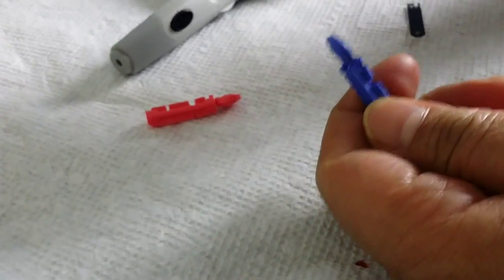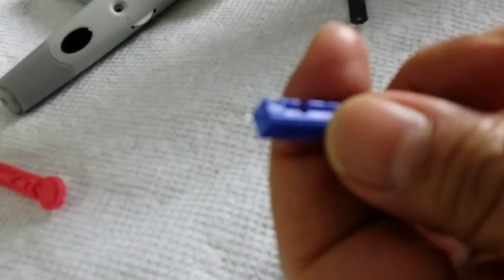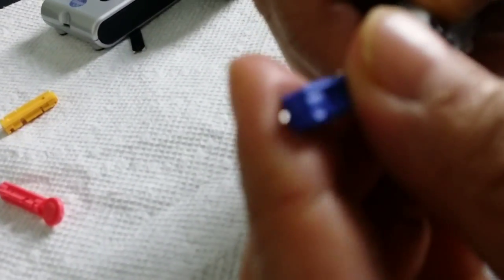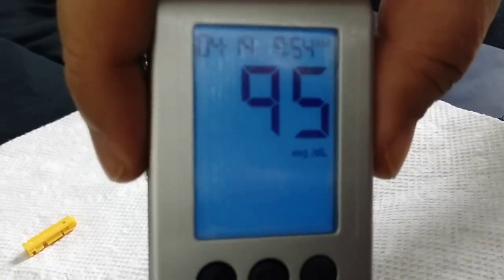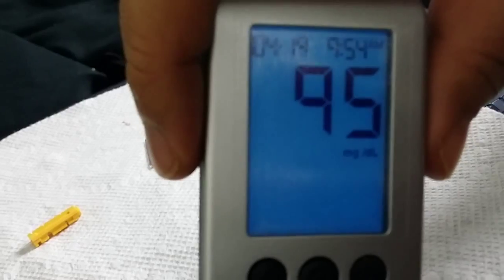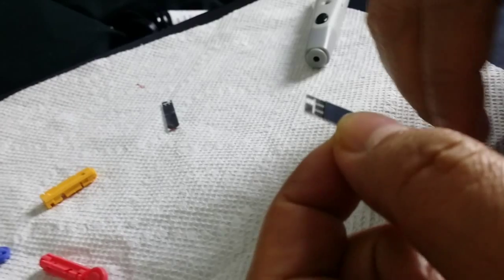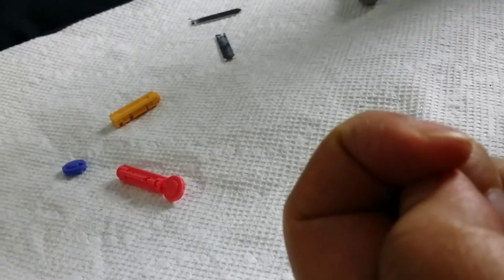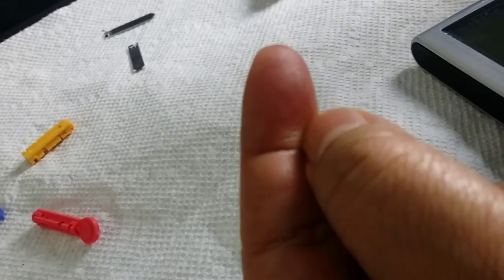A Non Diabetic Testing Her Blood Glucose Level